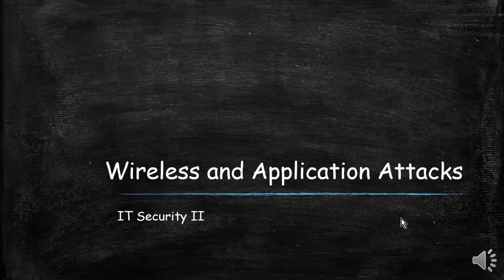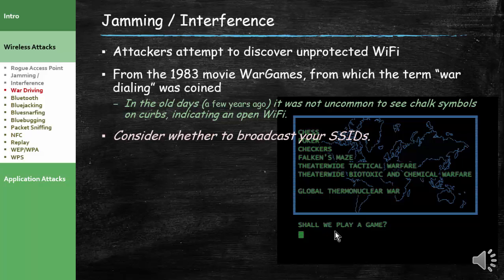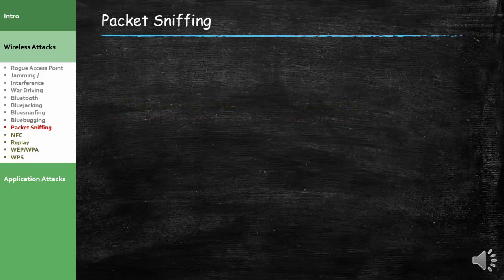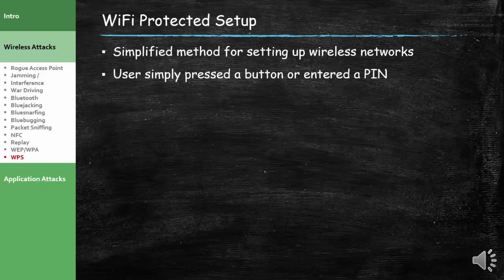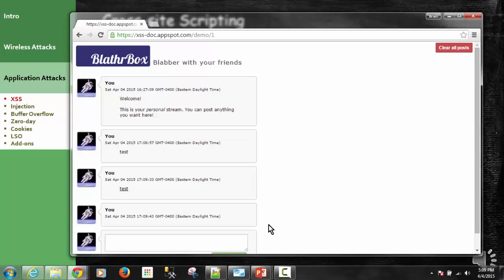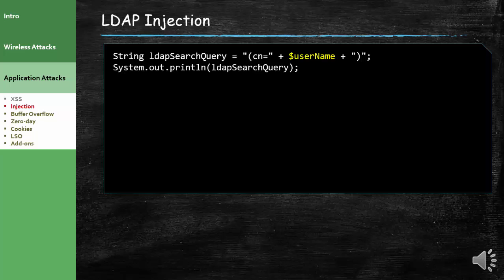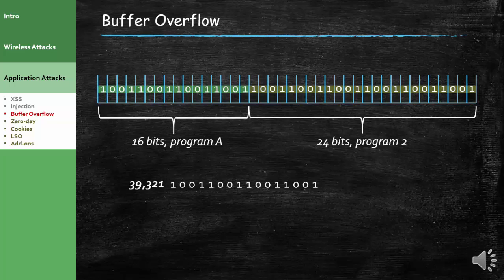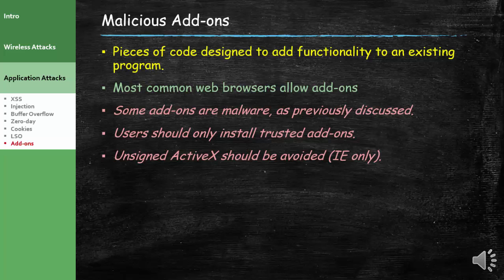IT Security Wireless & Application Attacks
In this video, we begin by exploring application and wireless attacks. The video opens with a discussion of wireless attacks, including rouge access points, jamming and interference, evil twin, Bluetooth attack (bluejacking, bluesnarfing, and bluebugging), and war chalking and war driving. We also cover attacks against encryption, including IV attacks, WEB/WPA attacks, and WPS attacks. For the Security+ exam, you will be expected to be able to explain these types of attacks.

The next part of the video presents application attacks, beginning with cross-site scripting. Injection attacks follows, including SQL, LDAP, XML, and directory traversal/command injections. Overflow attacks, including buffer and integer, are presented. The category of zero-day attacks are defined. The video continues with cookies, malicious add-ons, and session hijacking. The Security+ exam expects you to be able to explain these types of application attacks.